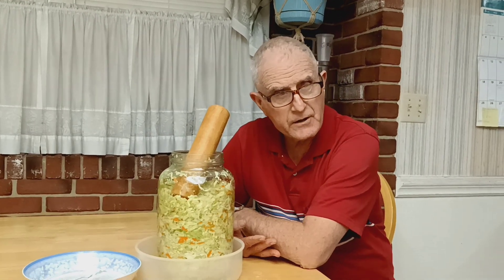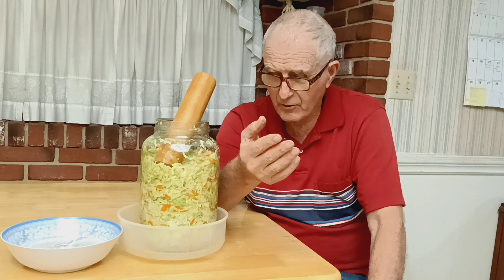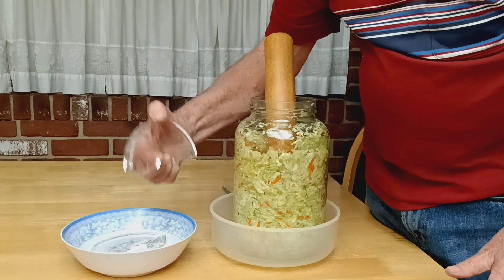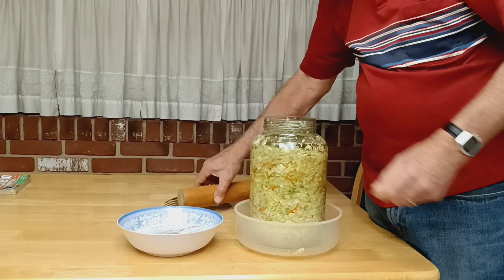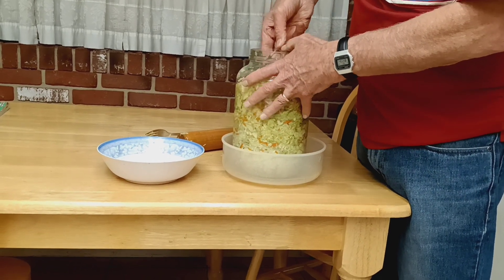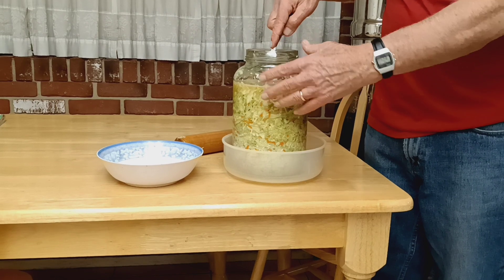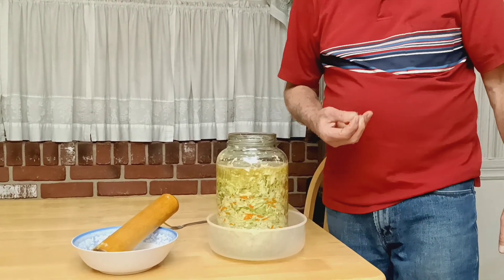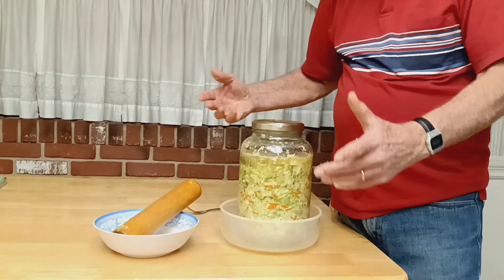Another batch of sauerkraut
About five or six pounds of shredded cabbage, with three or four teaspoons of salt, not iodized, plus a little caraway seed and shredded cabbage for variety